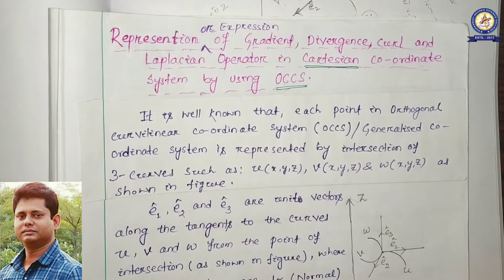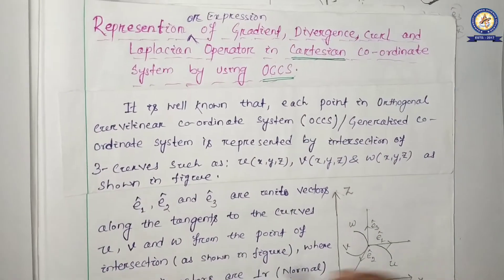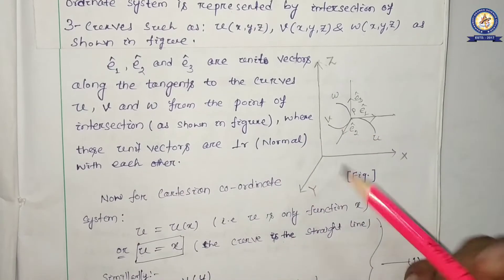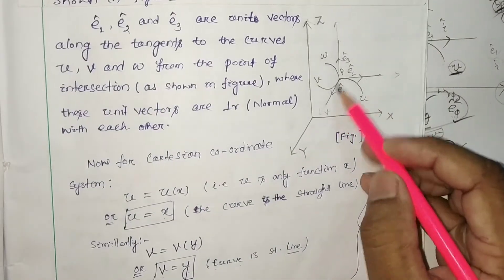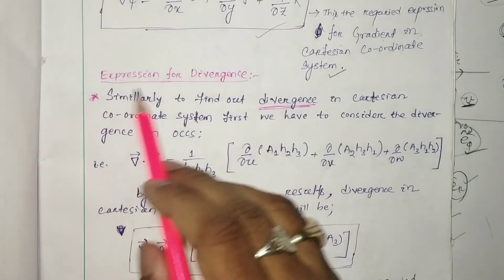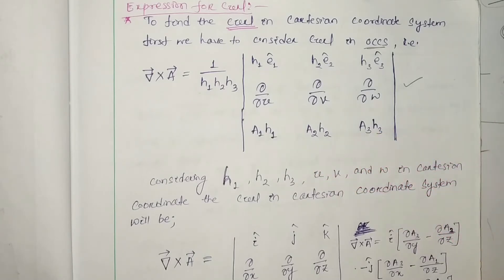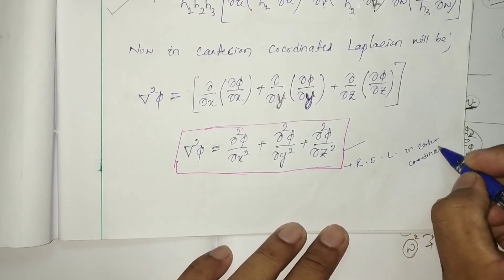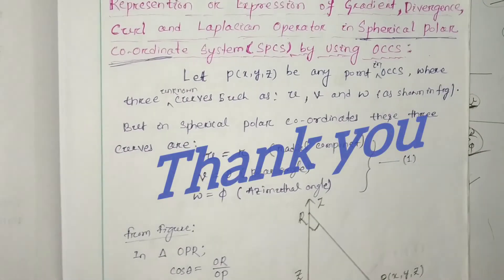Gradient, Divergence, Curl & Laplacian in "Rectangular Coordinates" by Using Orthogonal Coordinates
Gradient, Divergence, Curl and Laplacian in Rectangular Coordinates by Using Orthogonal Coordinates